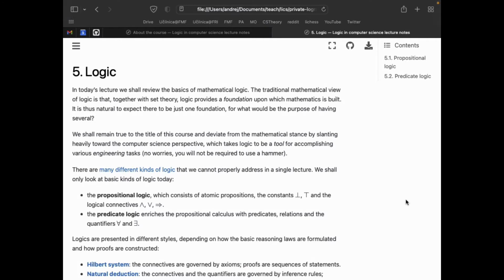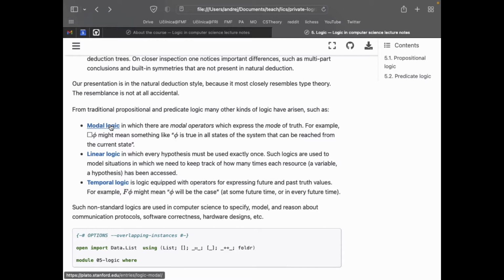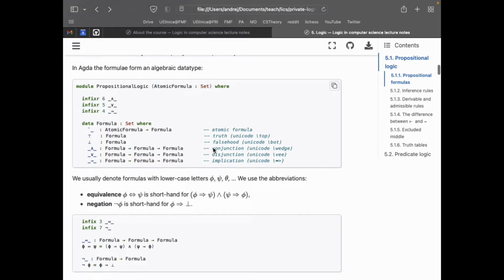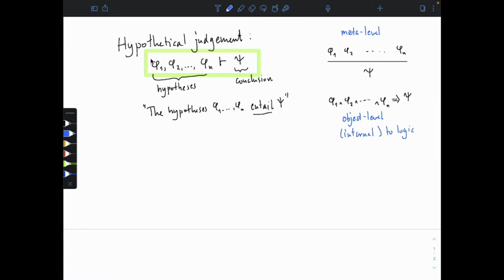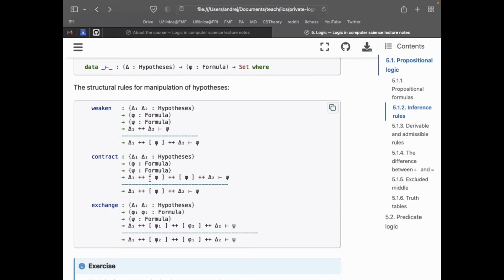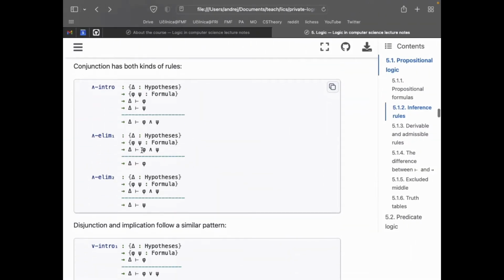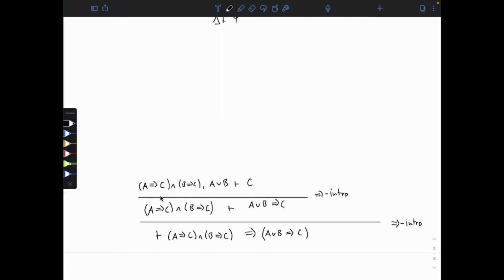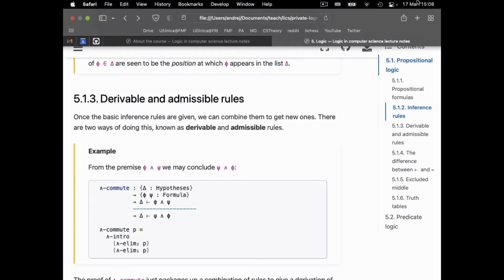ISRM-LOGRAC-2022-03-17 Logic and class projects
Unfortunately something went wrong with the new earphones and the second half of the video has no sound. I am very sorry about that! I will review the part about semantics of propositional logic in the next lecture. For the rest, please read the lecture notes